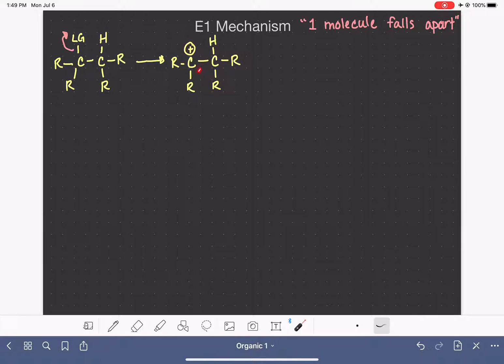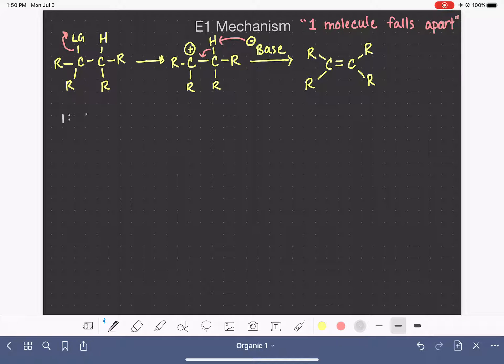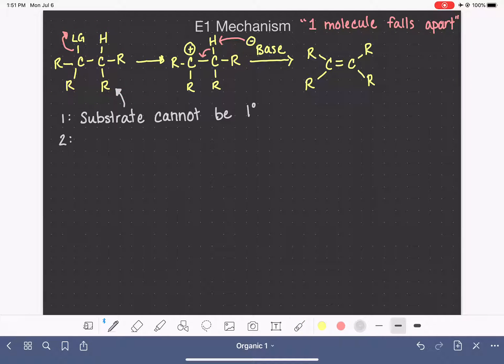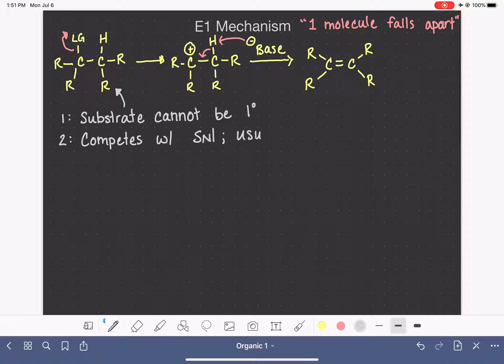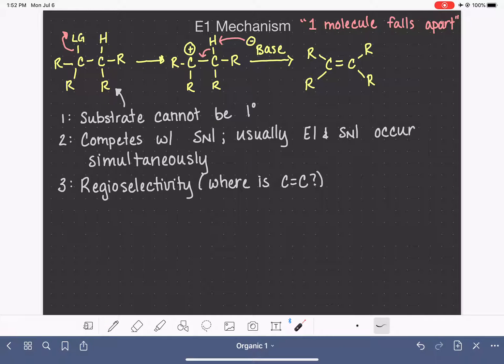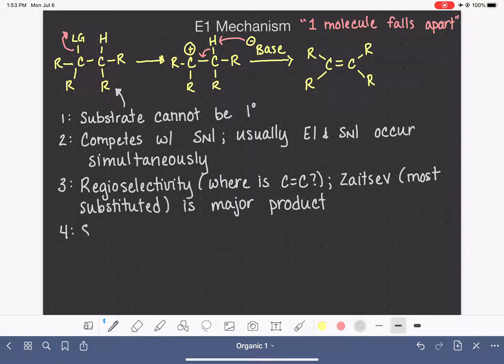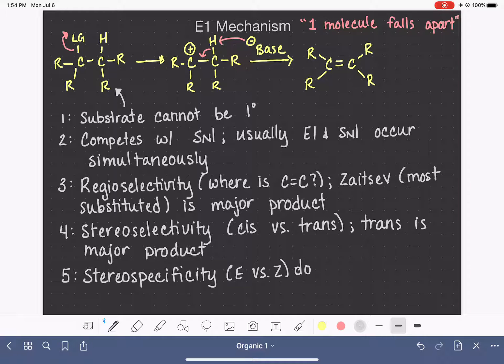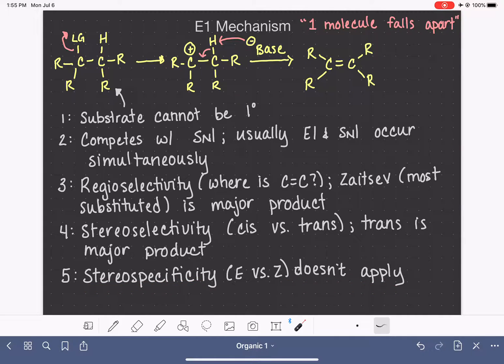90: Overview of E1 mechanism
Outlining the details of the E1 mechanism